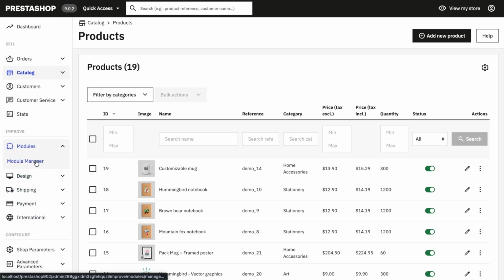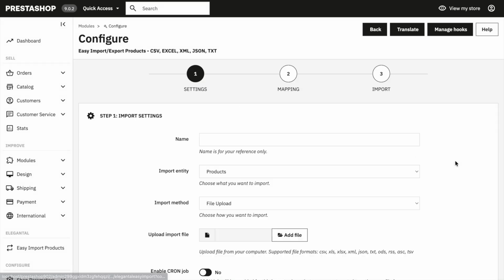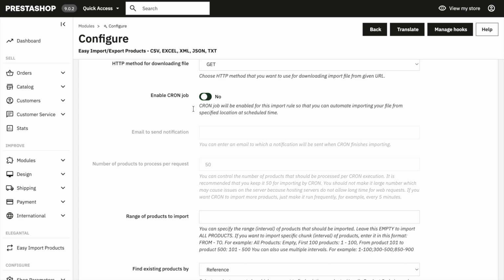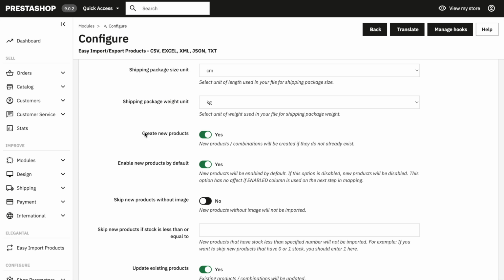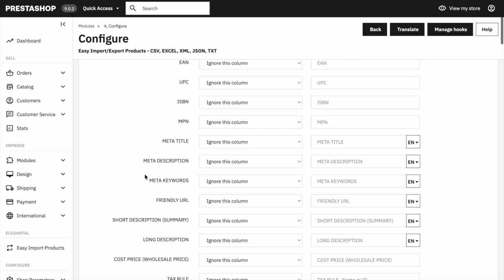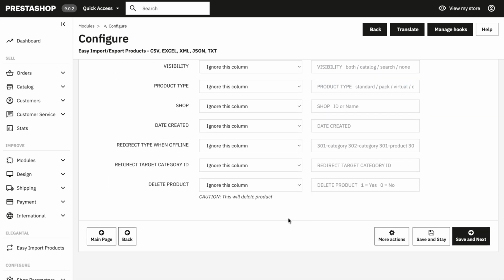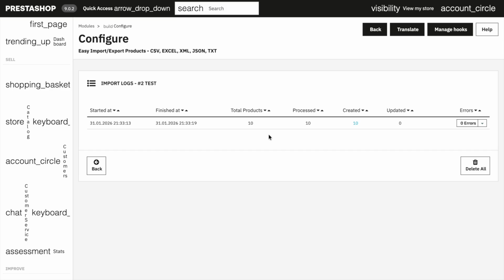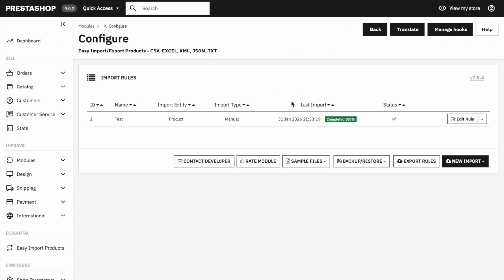Easy Import Export Module for PrestaShop – Introduction & Quick Import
This video introduces the Easy Import Export module for PrestaShop and shows a quick overview of how product import works.

The demo highlights the module interface and a simple import example to demonstrate the workflow and core features.